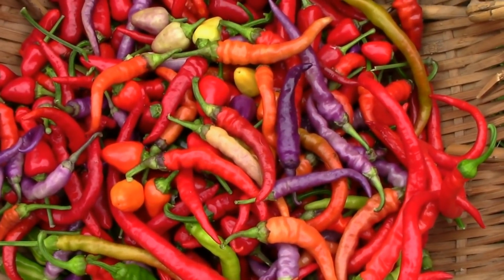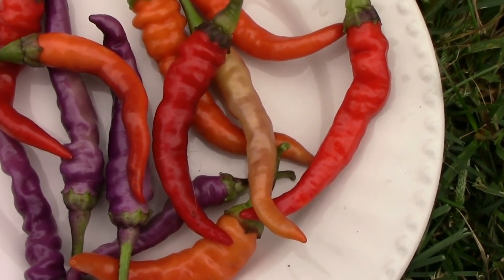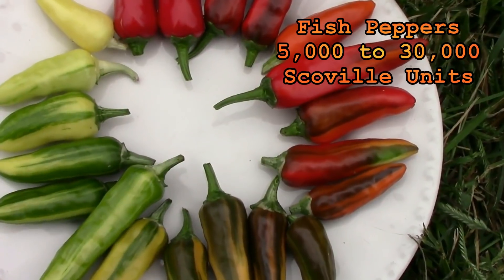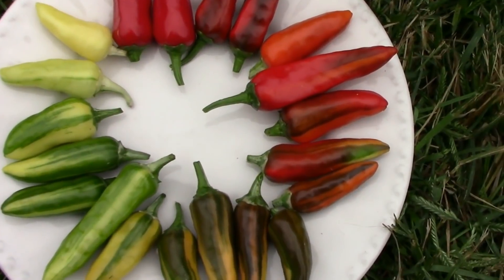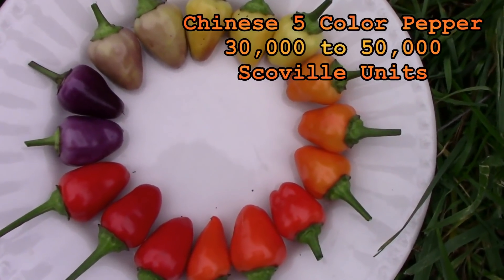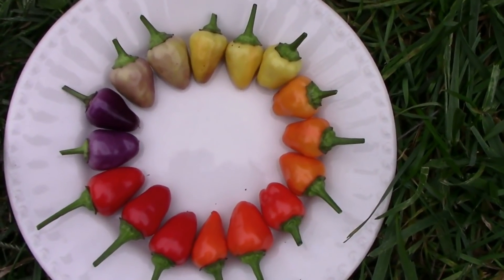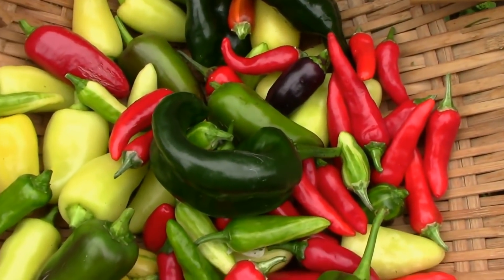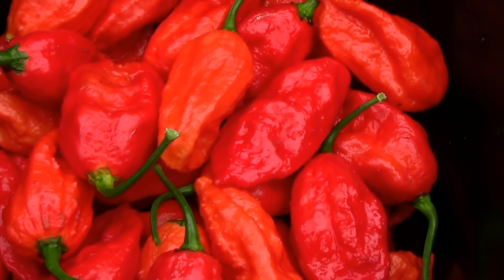Buena Mulata, Fish, Chinese 5 Color, & Ghost Peppers + Scoville Units.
September is a great month for pepper harvests here, but October is usually pretty good too. Along with showing some of our Buena Mulata Peppers, Fish Peppers, Chinese 5 Color Peppers, and Ghost Peppers, I will also show where they fall on the Scoville Scale. I also show the color changes that some of the peppers go through. As you can see, we have lots of colors in our peppers this year. and plenty of heat.
The Buena Mulata is 30,000 to 50,000 Scoville Units.
The Fish Pepper is 5,000 to 30,000 Scoville Units.
The Chinese 5 Color Pepper is 30,000 to 50,000 Scoville Units.
And the Ghost Pepper comes in at a whopping 1,000,000 (One Million) Scoville Units. There were also a few other peppers too. Lots to look at!